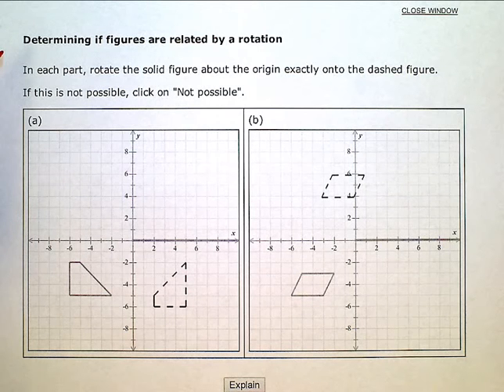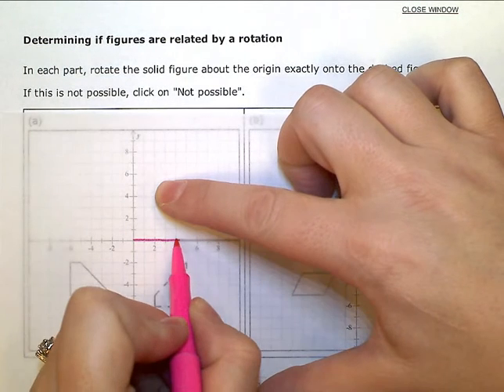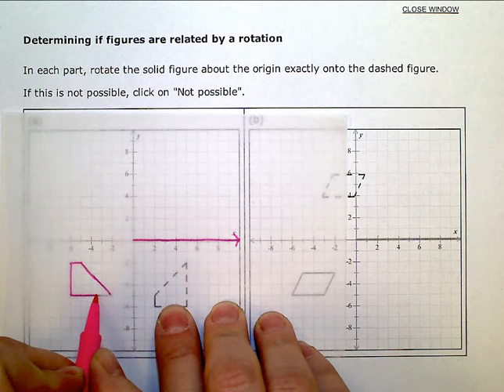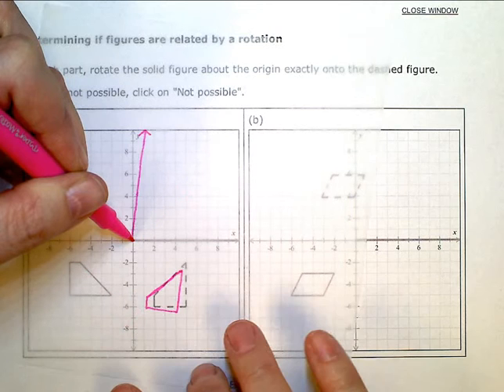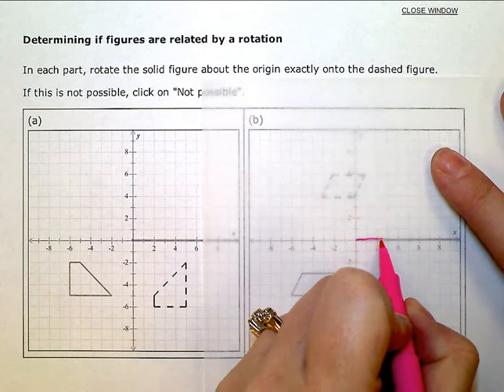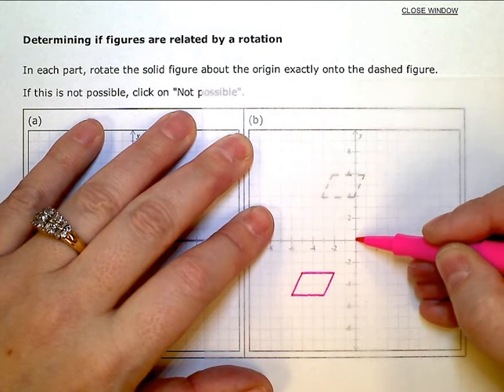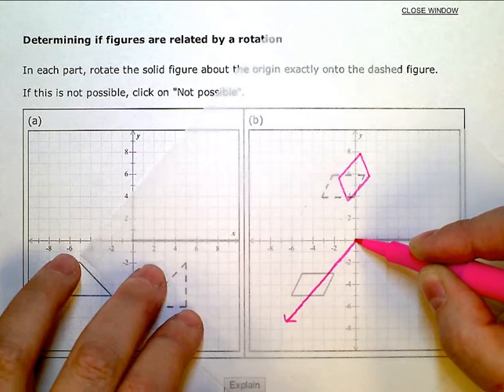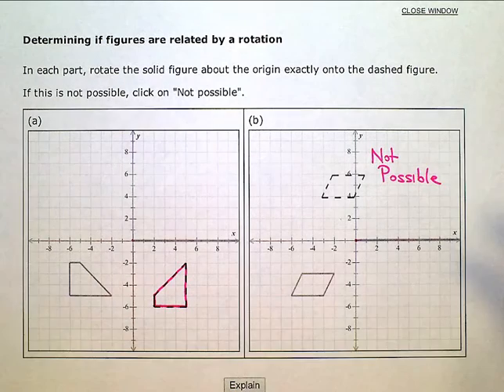Determining if figures are related by rotation (KC)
ALEKS:  Determining if figures are related by rotation (KC)